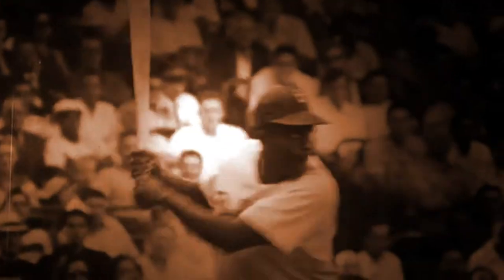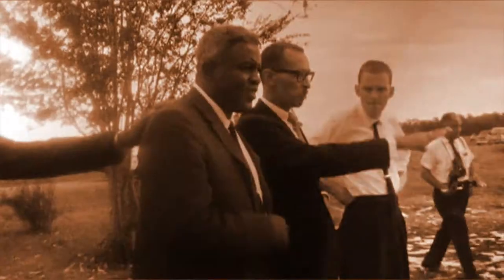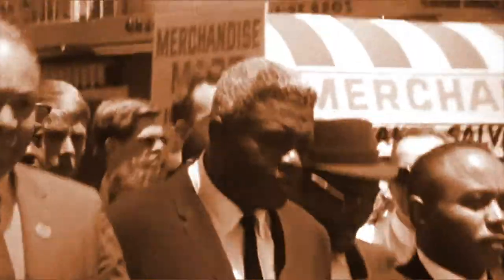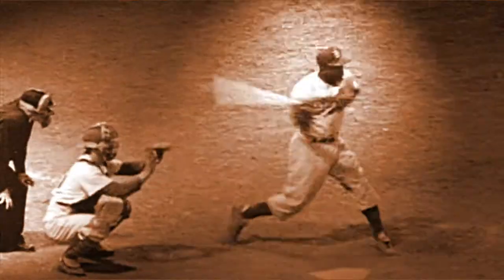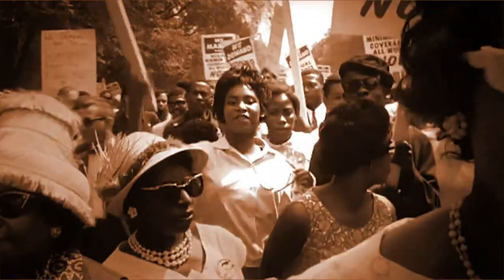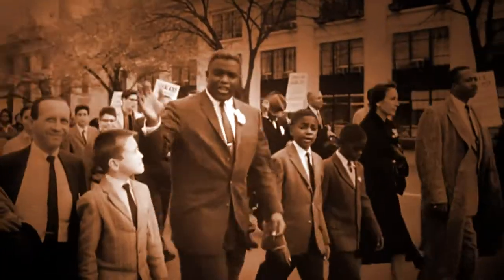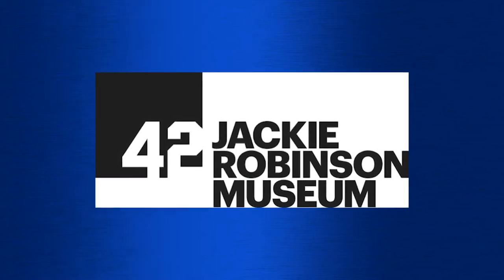Jackie Robinson Museum Promo